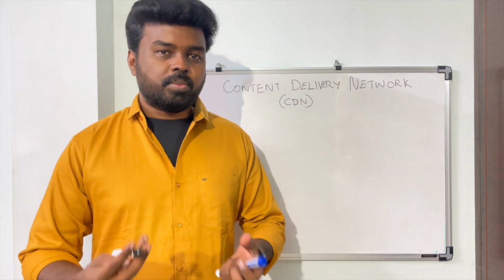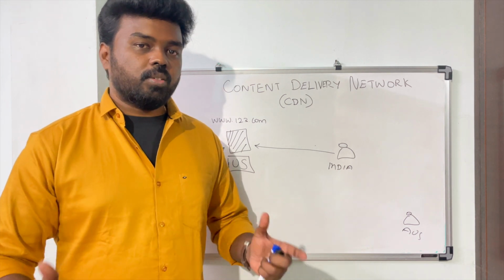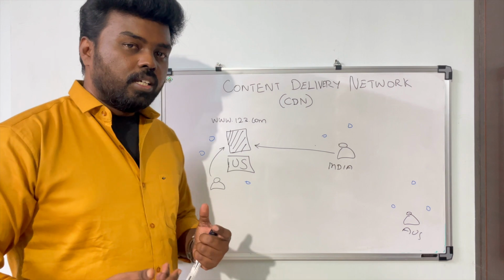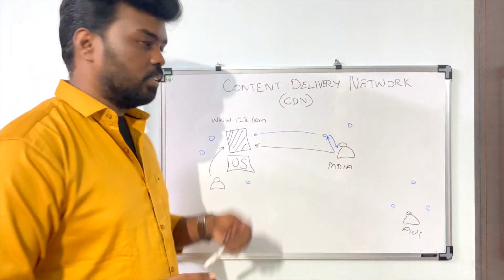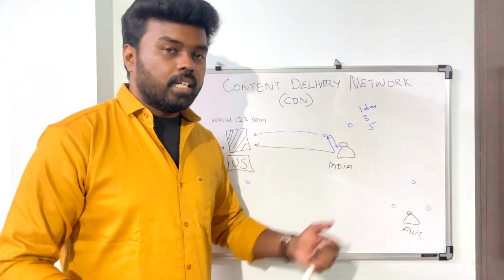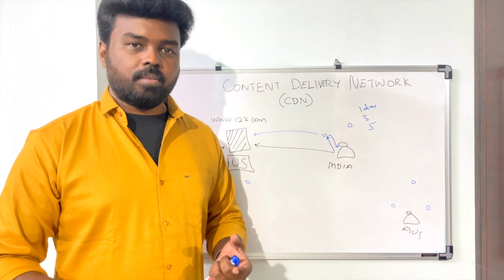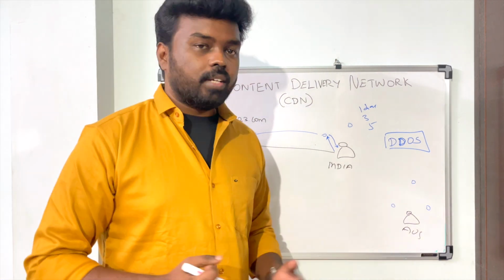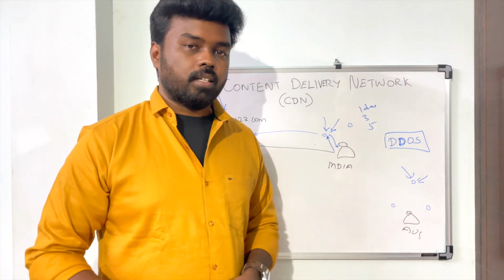What is Content Delivery Network (CDN)?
Content Delivery Network helps in reducing the load time of websites and thereby increasing the SEO ranking. This video talks about how CDN works and how it helps reducing the load time and protects your website from DDOS attacks.

Reference Links,

💥 Thanks for visiting 💡 Nutshell. 💥

The channel focus on introducing software concepts, that cover area like Languages and Frameworks, Infrastructure, DevOps, OOPS and many more. Technical breadth is essential for full stack development and it is important criteria in most full stack dev interviews.

This channel helps you to become the jack of all concepts. 😑

It is difficult to understand the details of all technical concepts in shorter period of time. And it also tiresome to watch hourly long videos to understand the concepts. The objective of this channel is to introduce the technical concepts and explain the crux of those concepts within 5 to 10 minutes. It is up to you to go ahead and understand those concepts in details, if it interest you. The idea is to keep the video as simple and short as possible to just introduce the concepts and make the viewers understand the purpose and use cases for such concepts.

Feedbacks and comments are highly appreciated. 😀